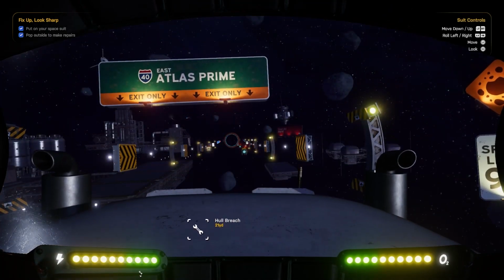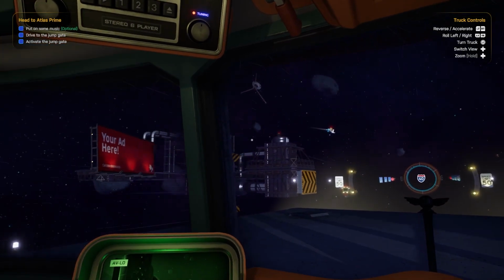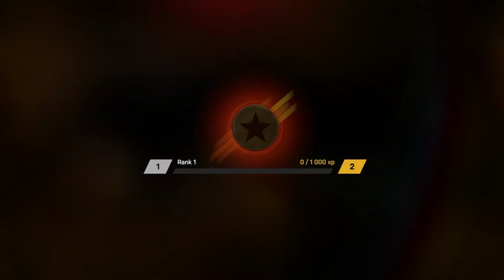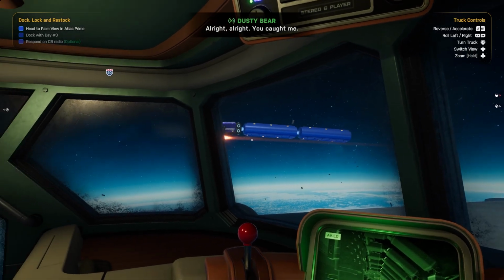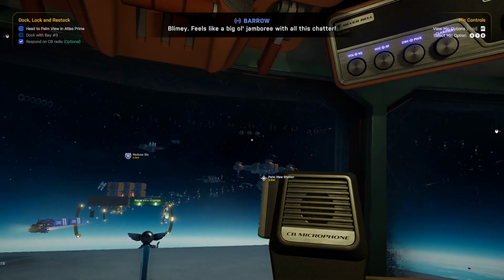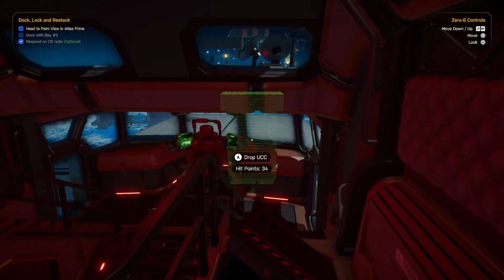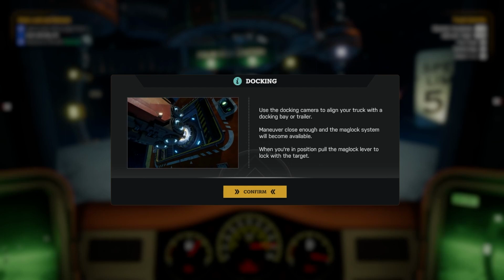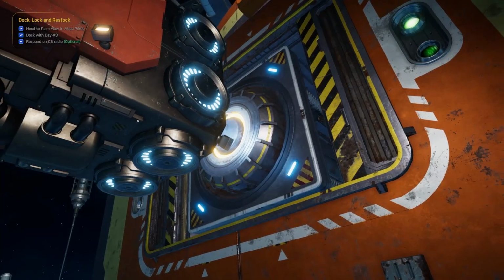🪐 Star Trucker | Demo playthrough 🪐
Geetings Star Truckers!

Join us as we complete some missions in the first Star Trucker demo 🚚
This demo was available on the show floor at EGX and because we didn't want you guys to miss out we decided to record it to share with you.

Are you new in the system? You can find all the info and add the game to your wishlist

See you in the closest galaxy! 🪐